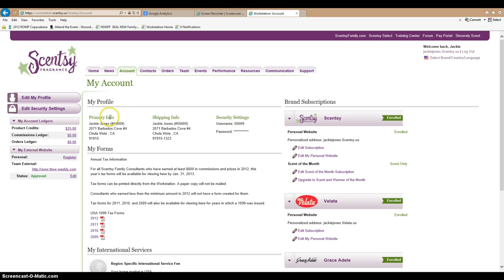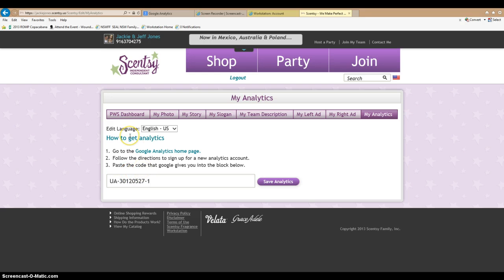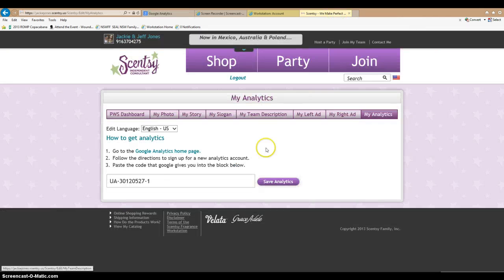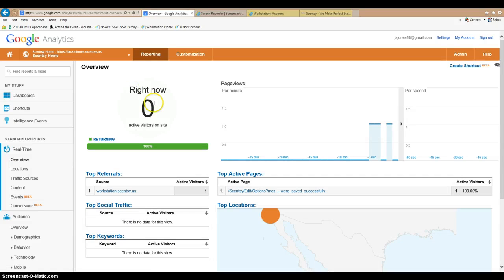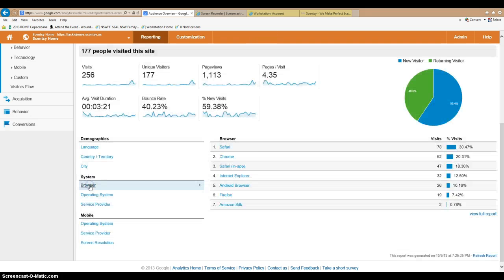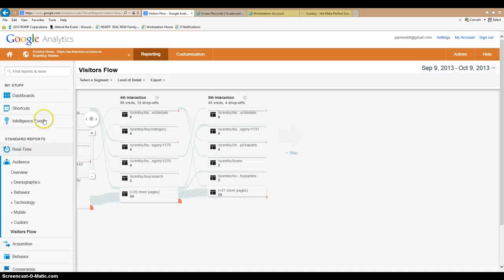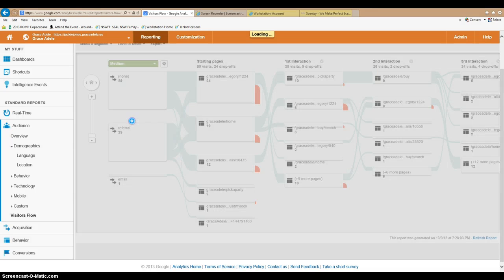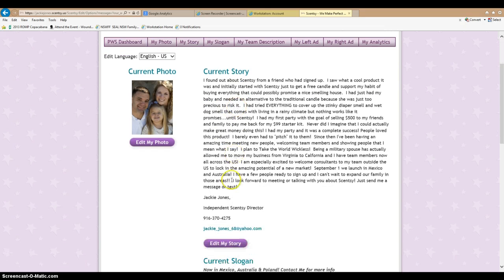Google Analytics on your Scentsy Site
How to set up google analytics and what it can tell you.